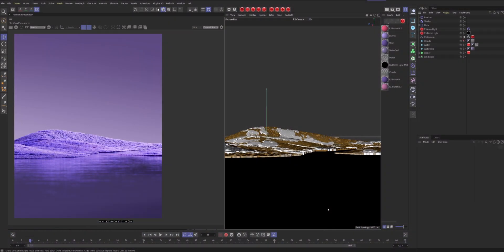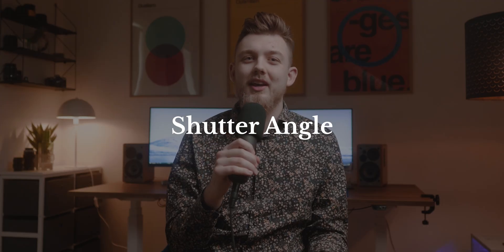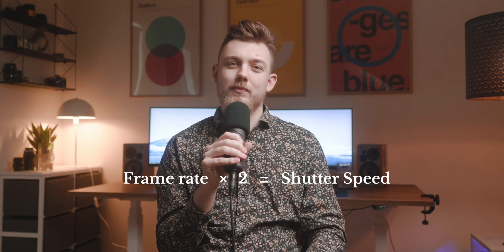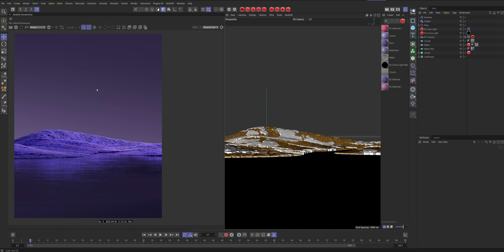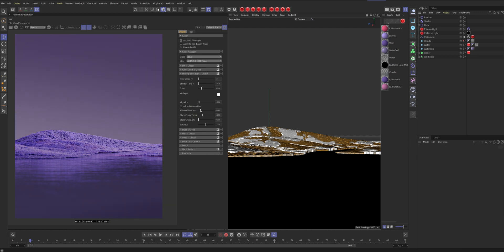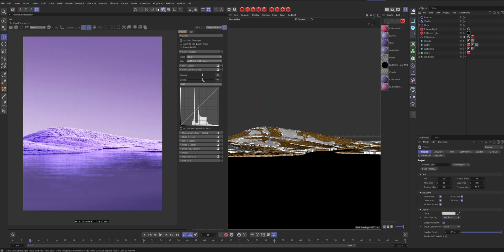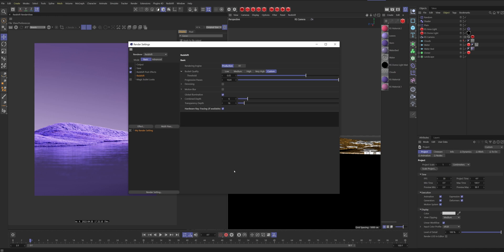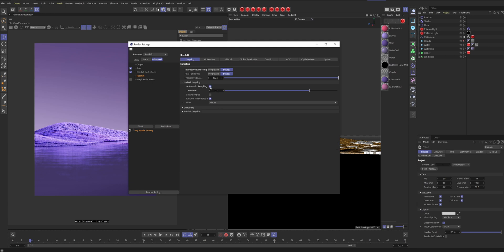Achieve The Best Settings in Redshift